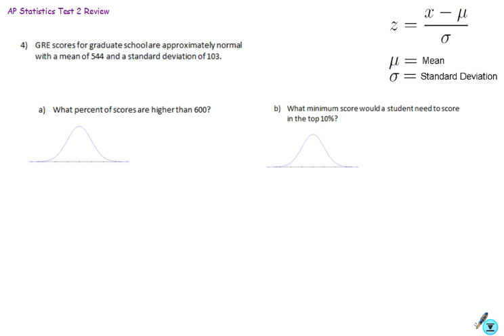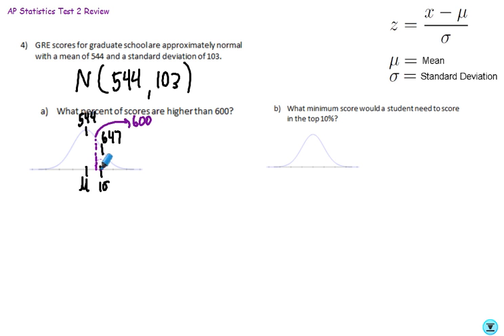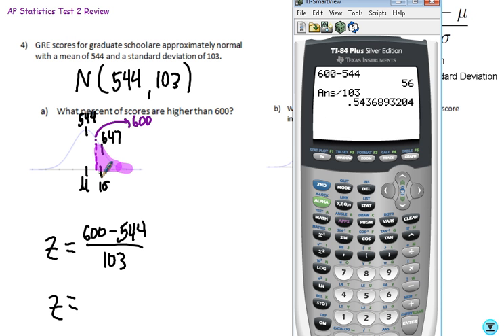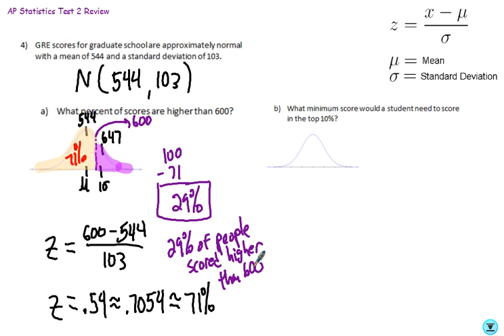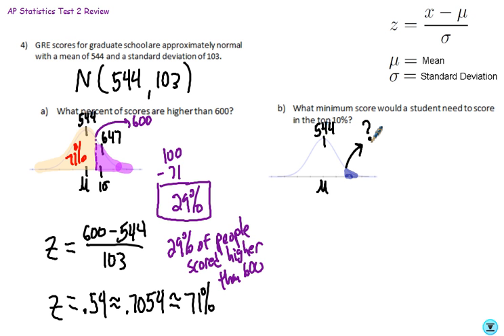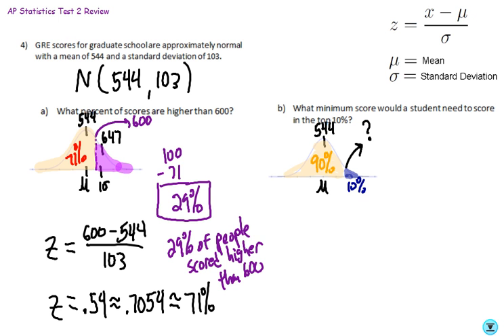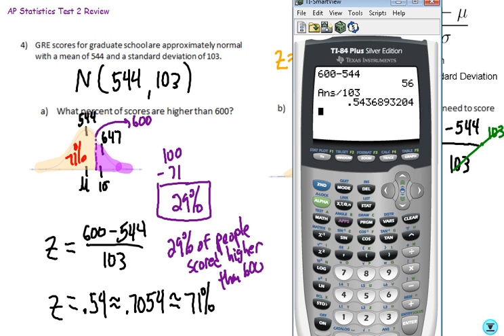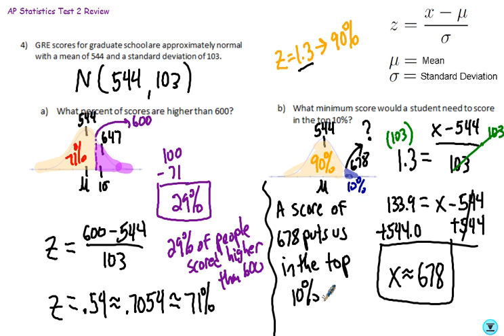AP Stats Test 2 # 4 (Standard Probabilities)